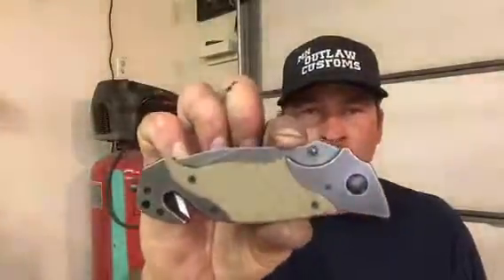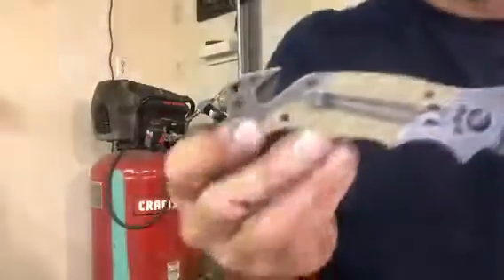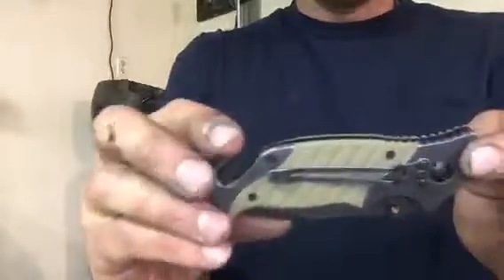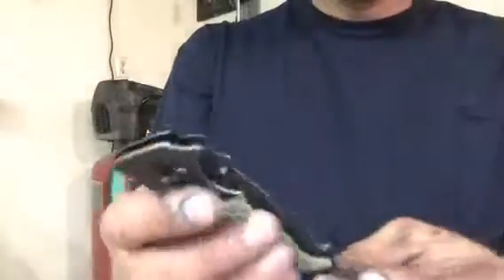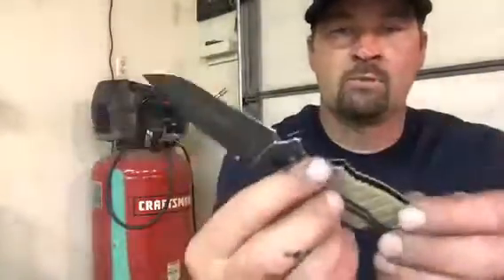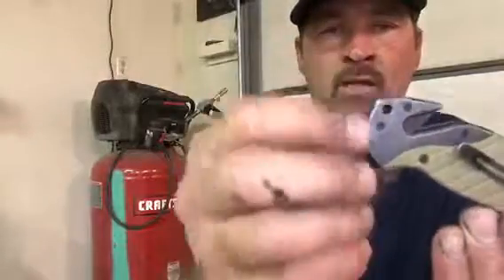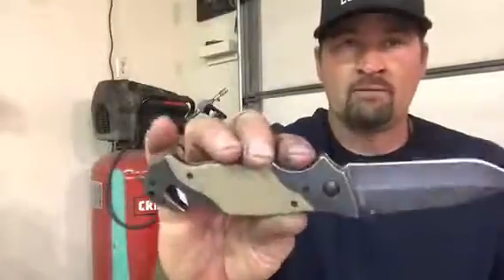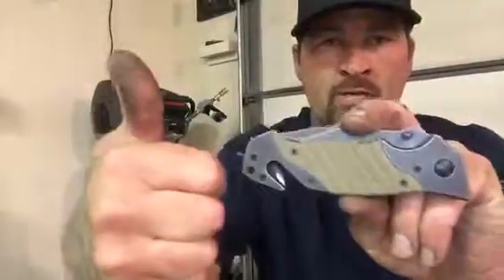WARPATH KNIFE united cutlery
MNOUTLAWCUSTOMS.com